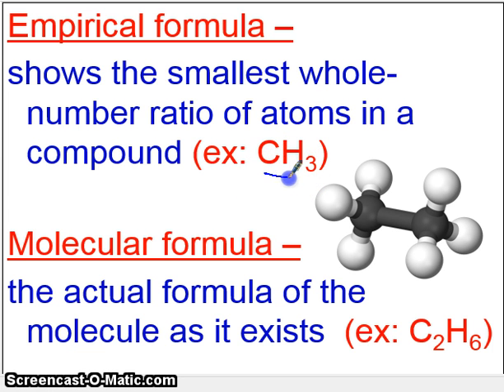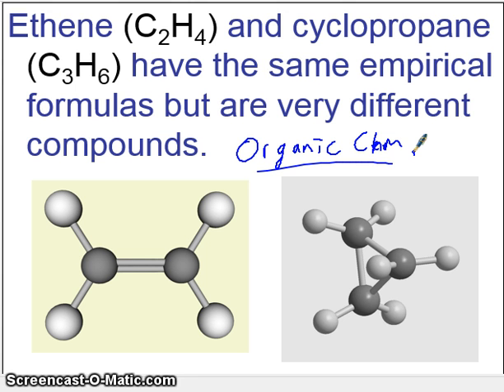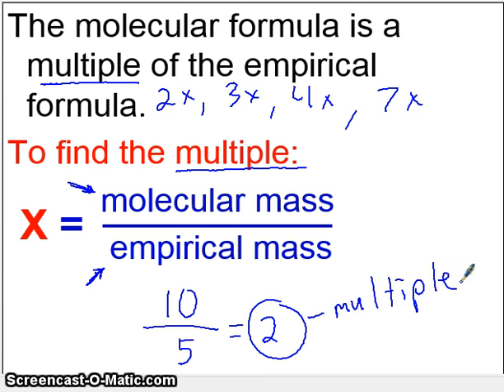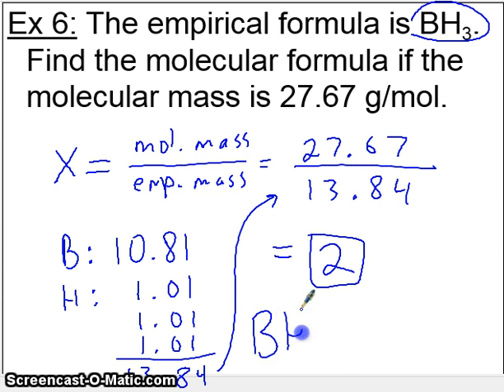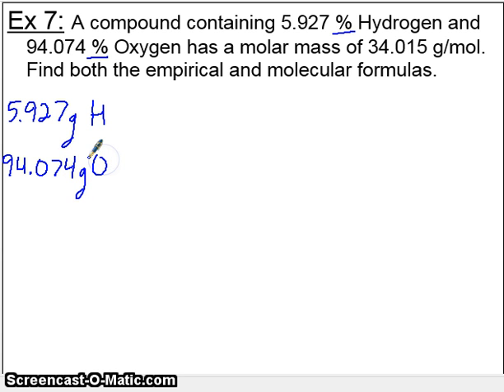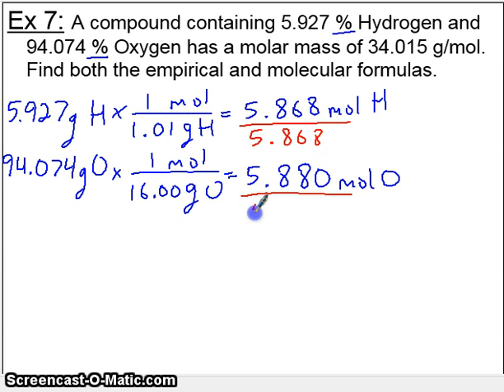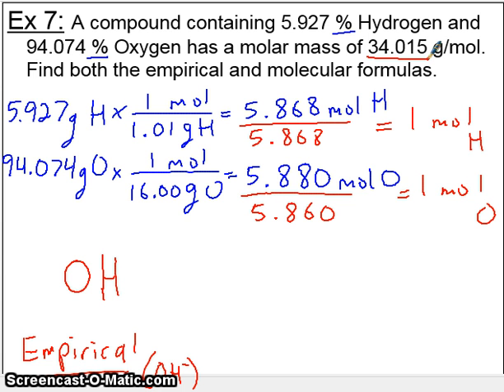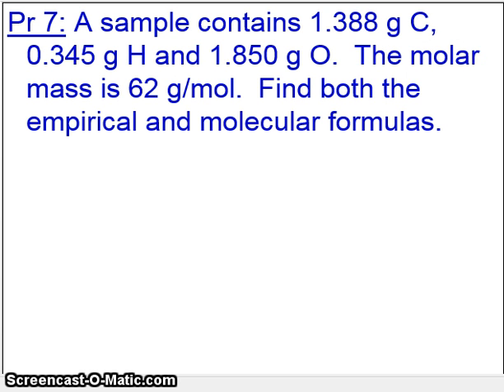Video 8.5 H Chem Zinovchik Molecular Formulas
This video goes over how to calculate molecular formulas from empirical formulas.